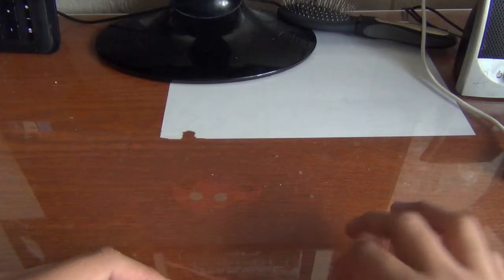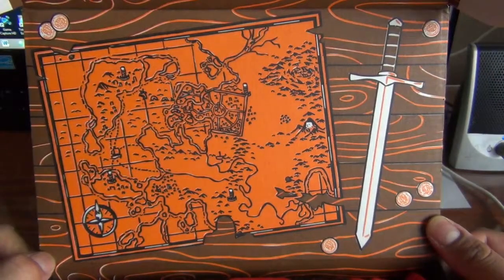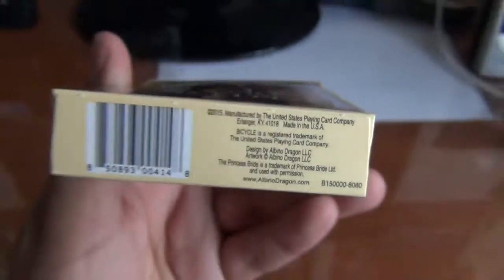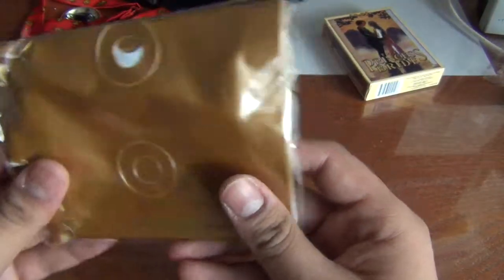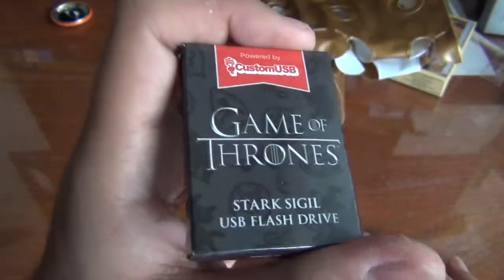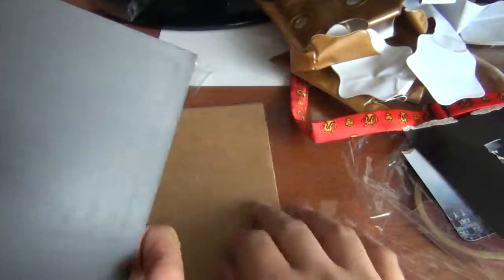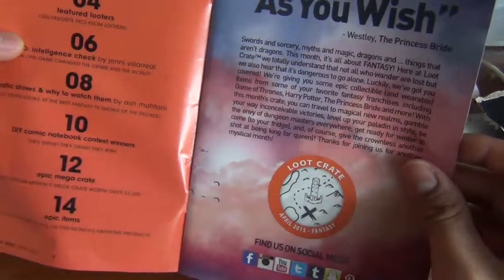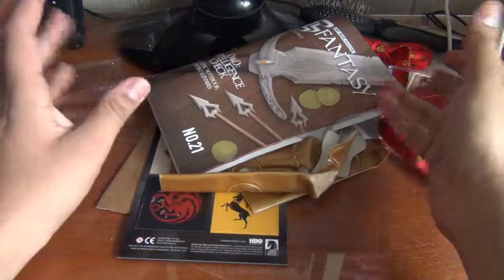FANTASY / LOOTCRATE: APRIL 2015 | Unboxing ARS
Time is now upon us to venture out into the world! But we must not go alone! Thankfully, We have Lootcrate to arm us before we go. For this month's theme is FANTASY! Included with this crate are things ranging from "Awesome" to "Meh" to "Stupid"! Also Included are SALT AND VINEGAR! Such things are brought upon by lack of sleep.

Miiverse: ArmandoRomeroARS
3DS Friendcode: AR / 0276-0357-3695